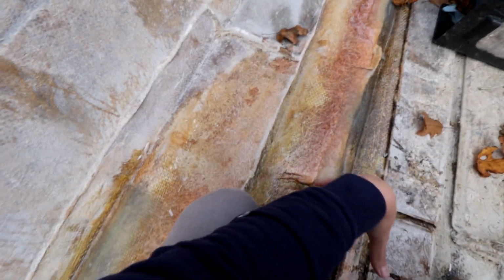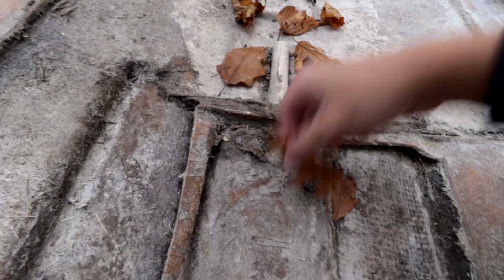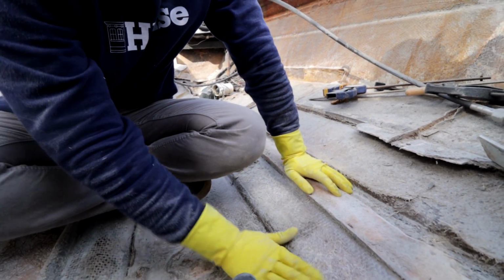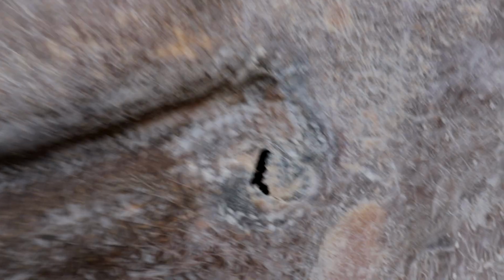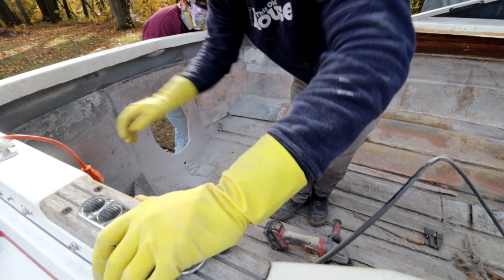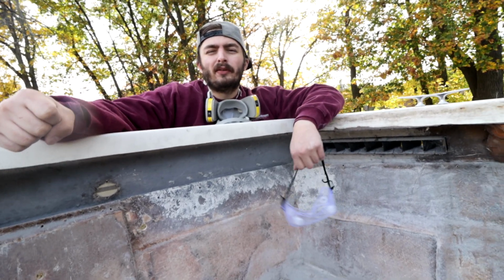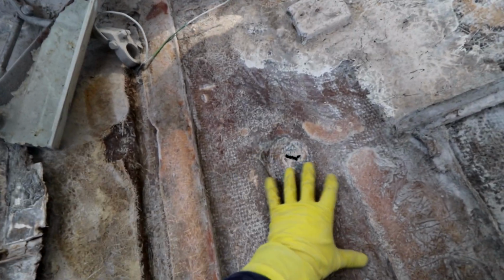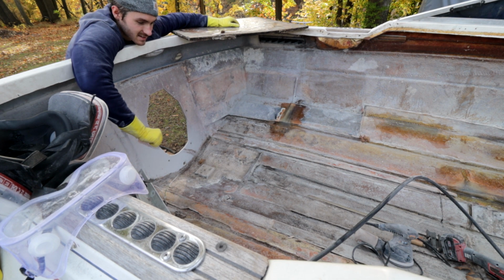Fixing BIG Hole in Hull of Boat - Boat Restoration Part 20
We begin our search for a hole that was put in the boat during the demo phase of the restoration. How to fix a large hole in a boat is a bit tricky but we think we have the right approach!